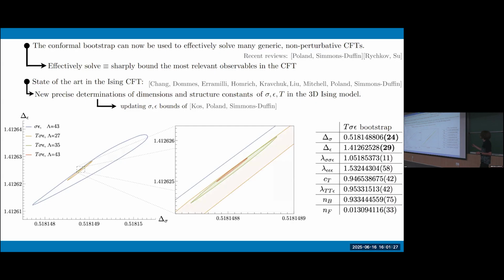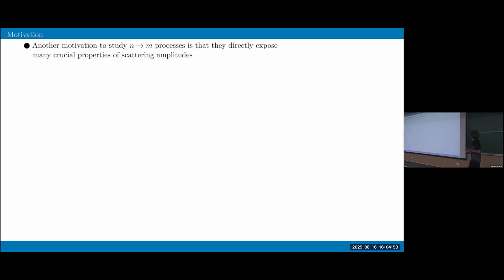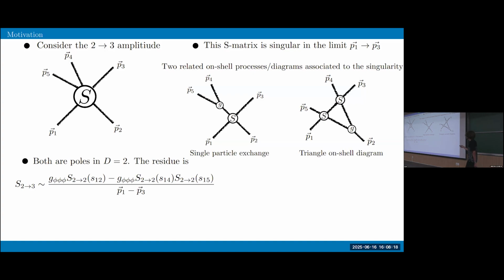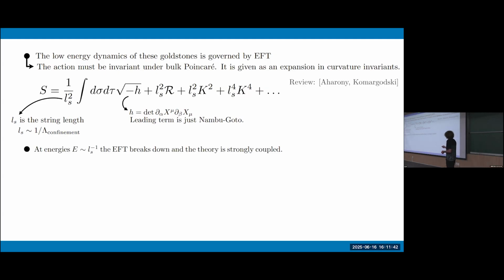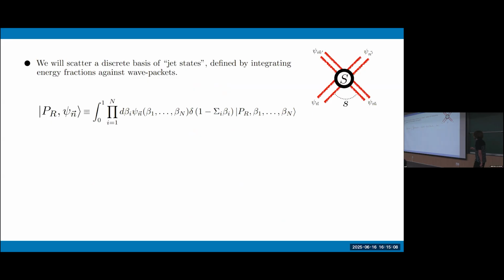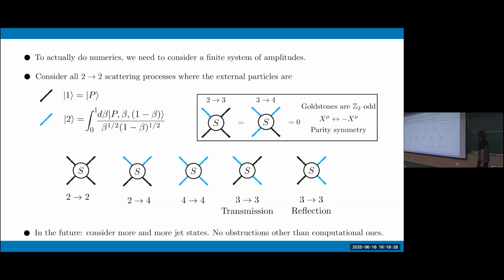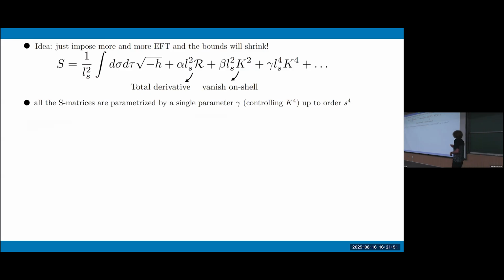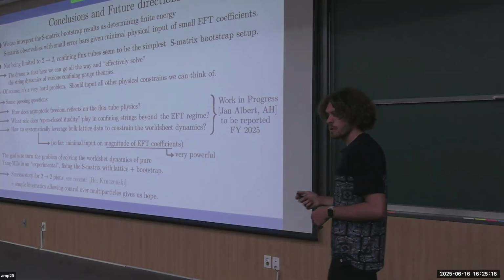Alexandre Homrich_Multiparticle Flux Tube S-matrix Bootstrap